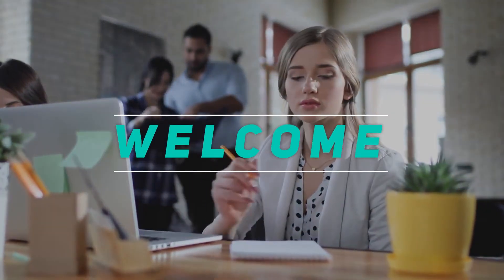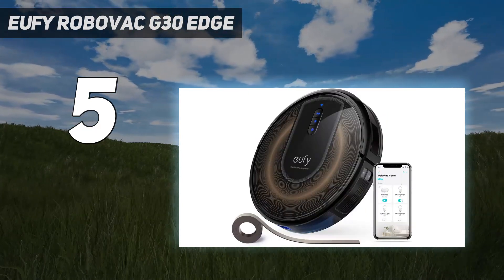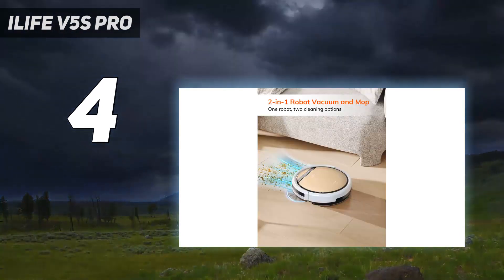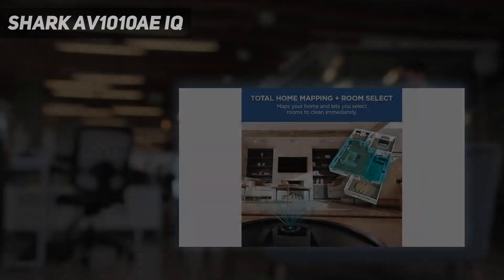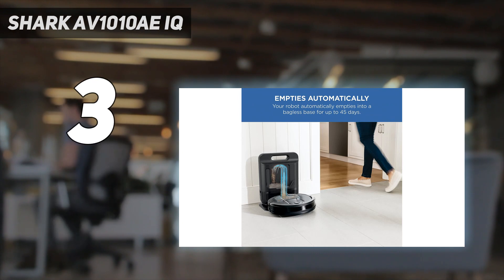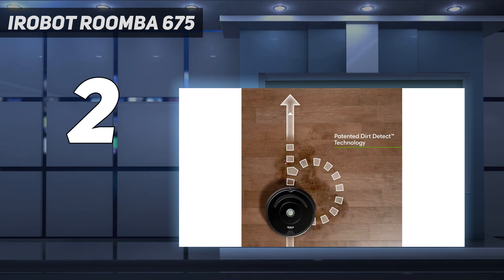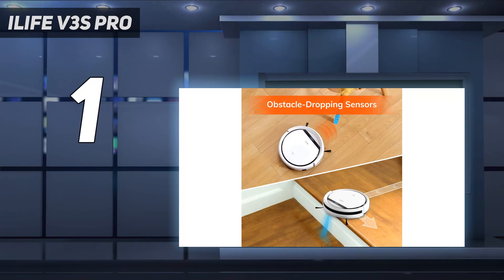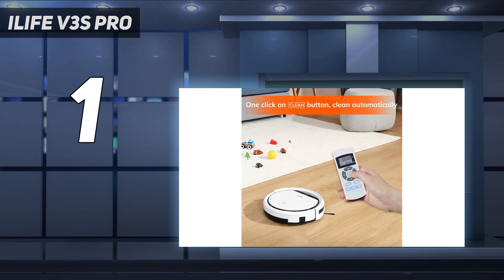Top 5 Best Cheap Robot Vacuums in 2024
Here is the Updated Prices of the Best Cheap Robot Vacuums in 2023!

Things that we mentioned in this video:
1. iLife V3s Pro - B06Y56NDF4
2. iRobot Roomba 675 - B07DL4QY5V
3. Shark AV1010AE IQ - B08DLRYHKY
4. iLife V5s Pro - B0BG6YVCK9
5. Eufy RoboVac G30 Edge - B08JKGZC4Z